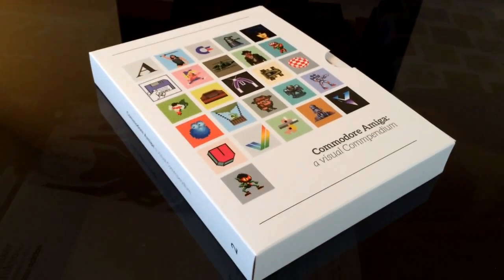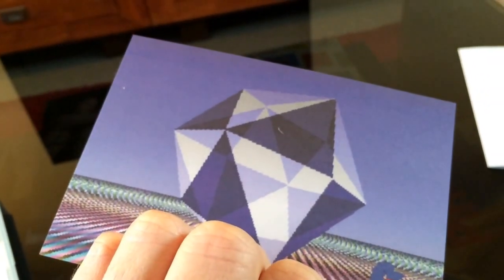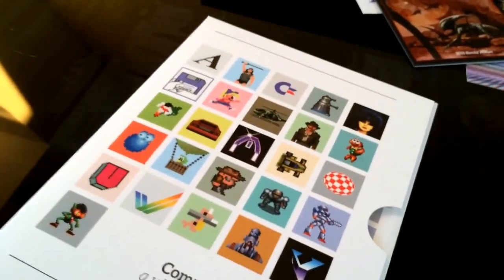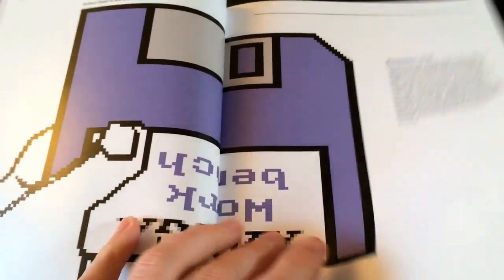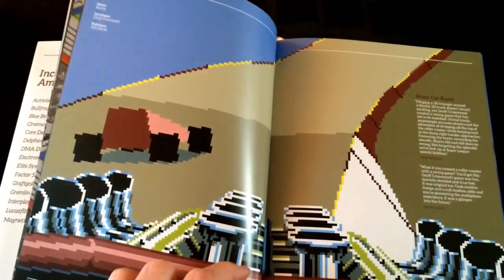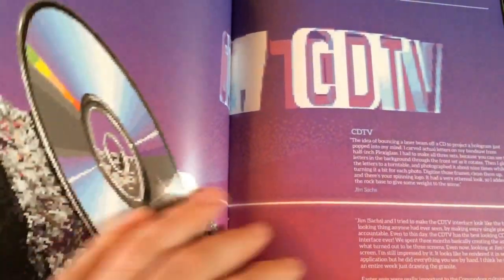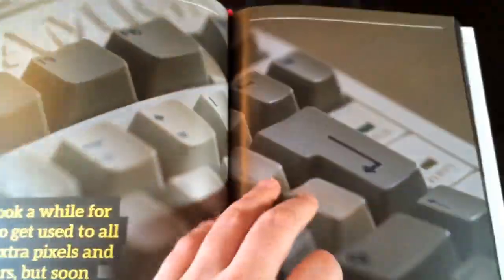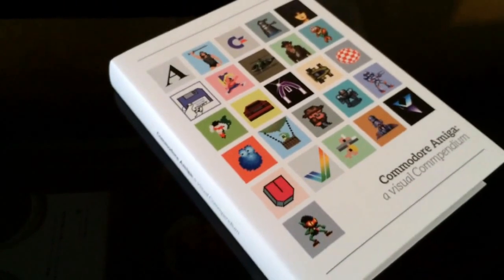Commodore Amiga: A Visual Compendium (book overview)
A quick overview of this fantastic book by Bitmap Books.